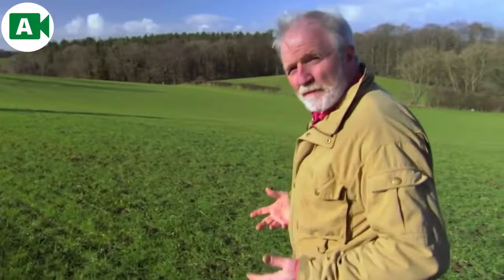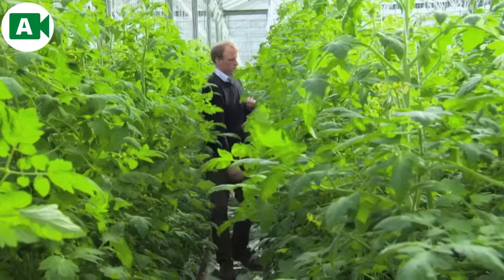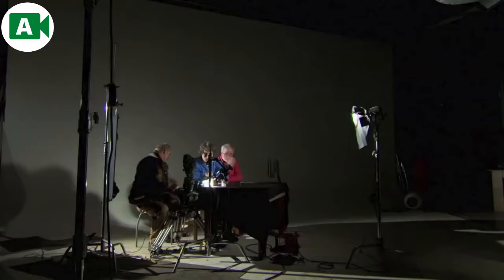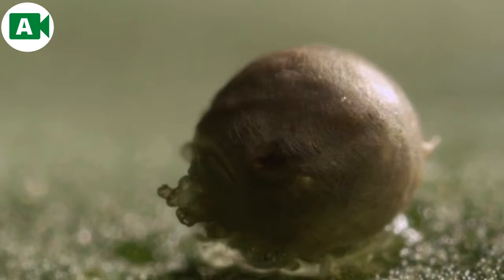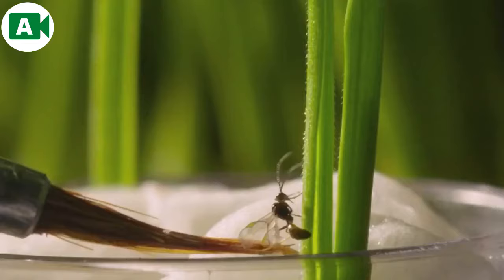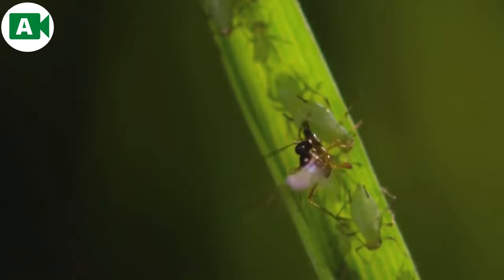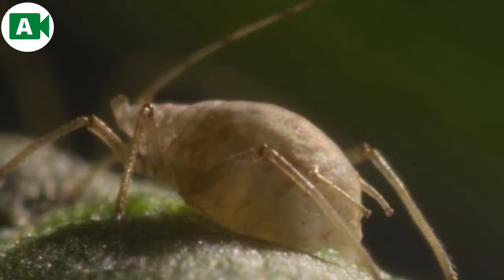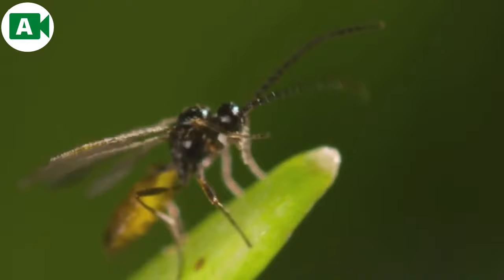Parasitic Wasps - Biological controls in Action - Aphid Control by Parasitoid Wasps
Parasitic wasps are tiny wasps that are very helpful to gardeners and farmers.
In this video you'll see the biological controls in action and Parasitic wasp protective mimicry. We are focusing on parasitic wasps (Aphidius ervi) controlling aphid in production horticulture.
Part of this video has been broadcasted at One Show on BBC on March, 26, 2014.

We hope you enjoy this review of parasitoid wasps life cycle.